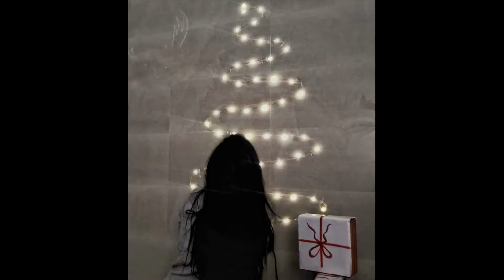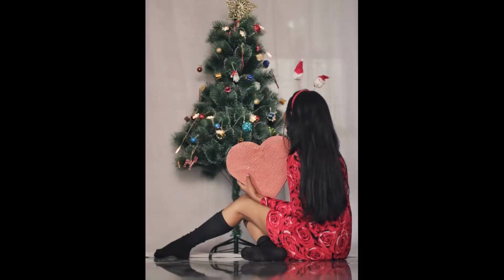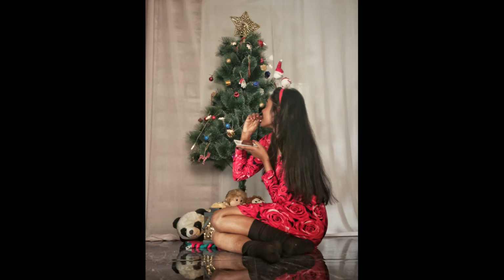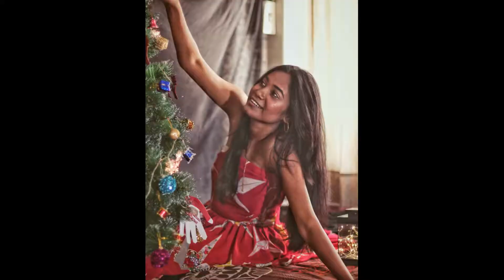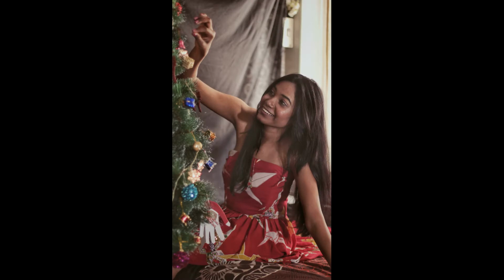CHRISTMAS PHOTO IDEAS ( for Instagram) 🎅🦌🎄✨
Hello guys!
Its Christmas season and I have some really cute easy and creative Photo Ideas that you can try and ace your Instagram game.